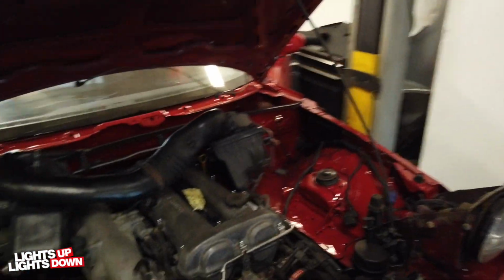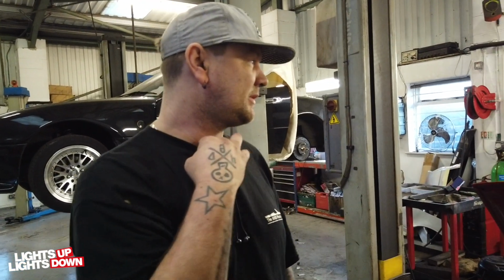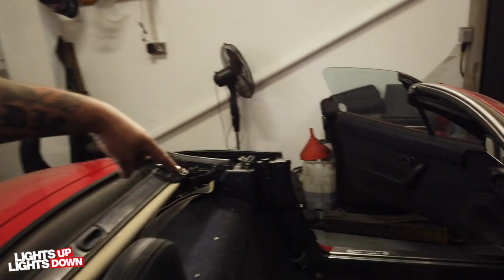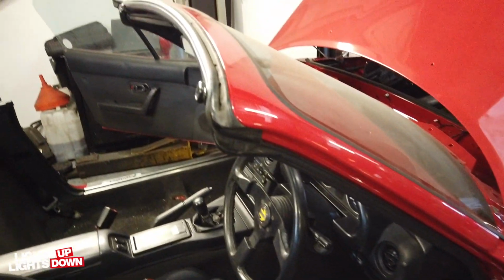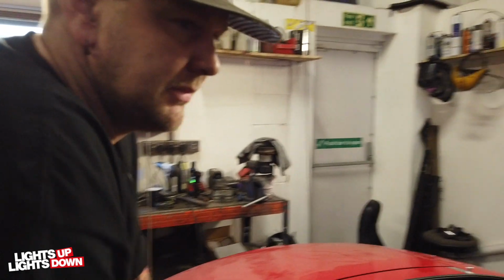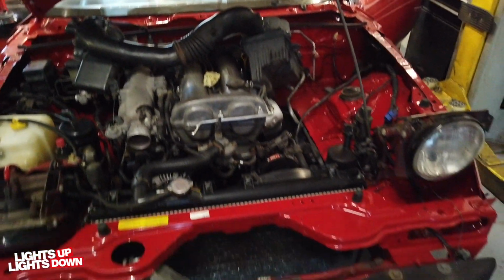F Registration MX5 nears completion - whats going on in the workshop 57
In this episode, Roy has been continuing to assemble our first month of production Mk1 MX5, number 2331, Jim is painting some parts for 2331, Ashlee is finishing off some sill repairs on a nice Mk1 MX5 and Chris has finished the turbo Mk2.5 MX5